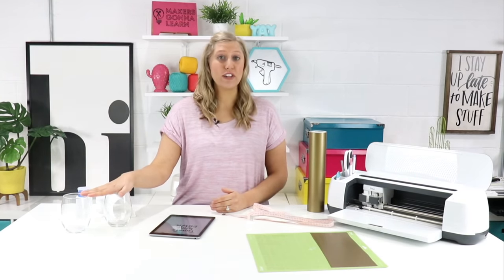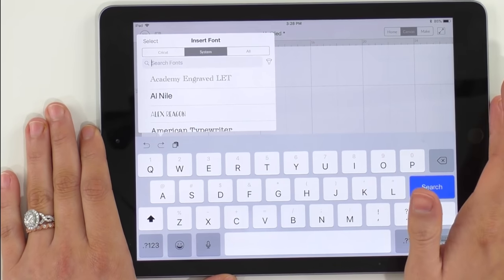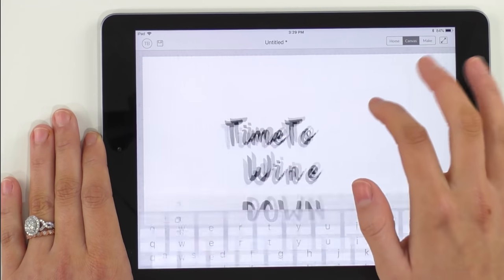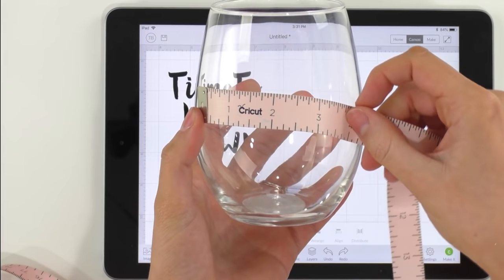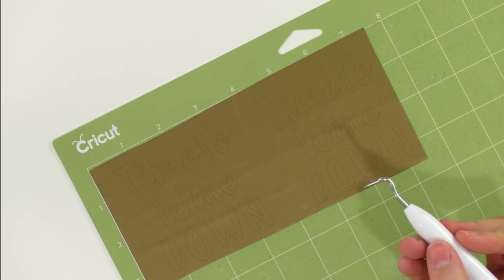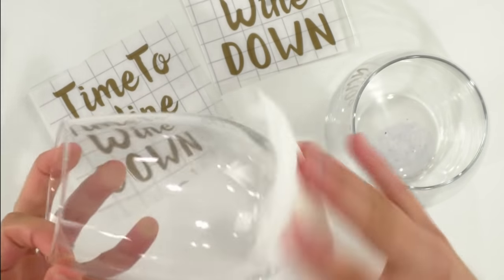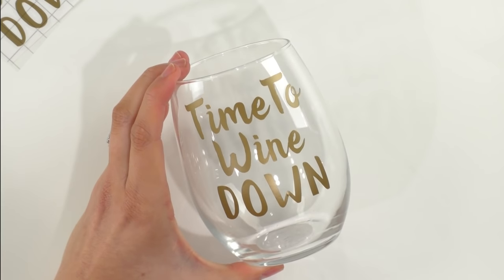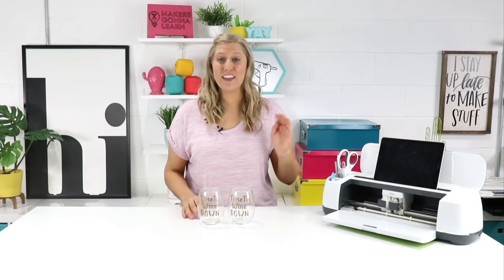DIY Wine Glasses With Your Cricut - Easy Cricut Wedding Gift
It is SO easy to make fun personalized wine glasses with your Cricut! In this video, you will learn Cricut hacks, Cricut tips, and Cricut techniques so you can have flawless Cricut wine glasses. Learn how to apply vinyl to a wine glass, how to design in Cricut Design Space, and more. These DIY wine glasses make amazing Cricut gift ideas, too. enjoy.

Wine Glasses
Gold Vinyl
Transfer Tape
Measuring Tape
Alcohol Pump Bottle